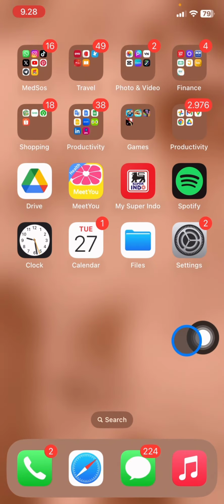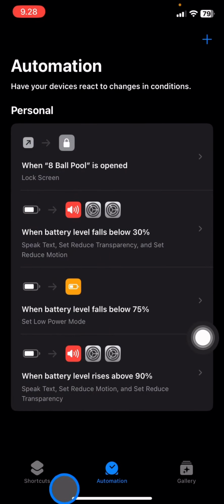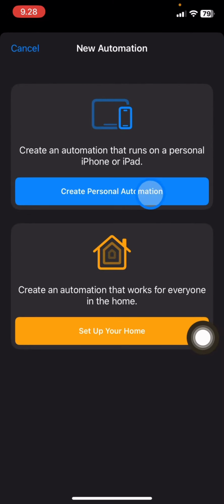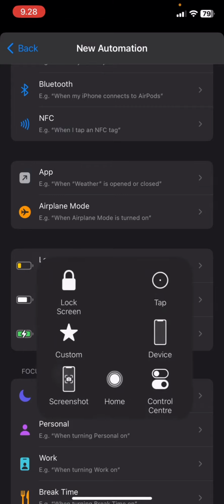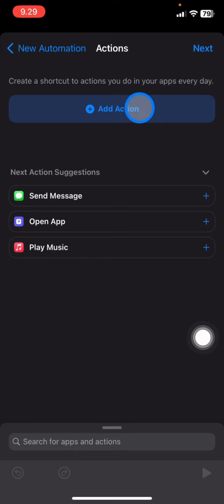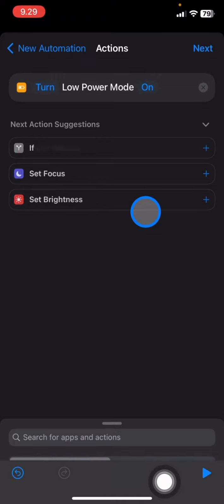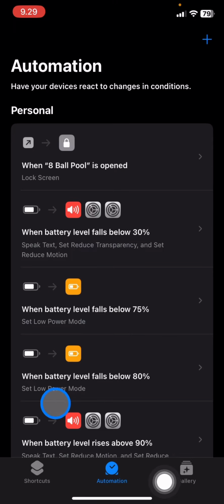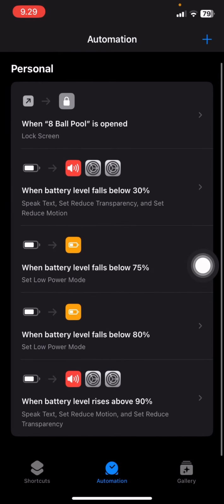How to Automaticaly Activate The Low Power Mode in a Specific Battery Level? Automation on iPhone!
Hi!!! Welcome to the other tutorial about iPhone! This section gonna save your battery longer. If you are aware that iPhone battery is running low faster than other devices. It can be a problem when you forget to bring your charger. You can automatically turn on the low power mode to make your battery life stay longer. Here is the tutorial to get an automatic low power mode on your iPhone